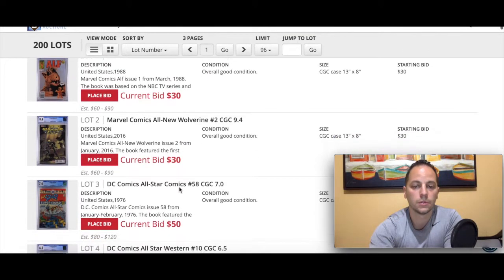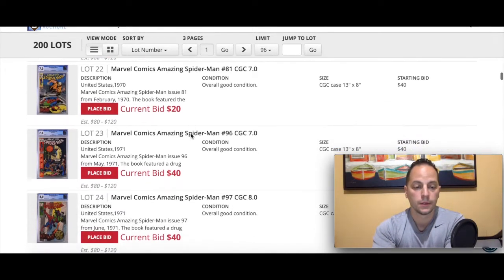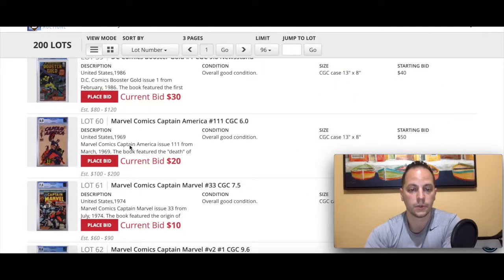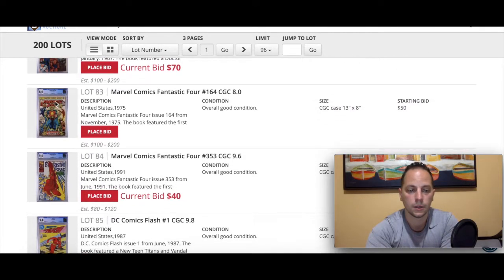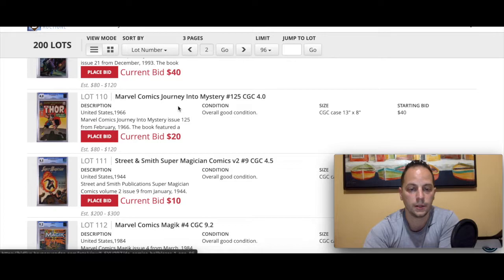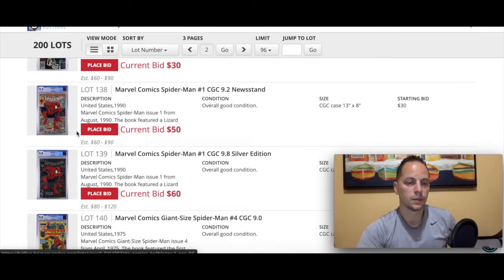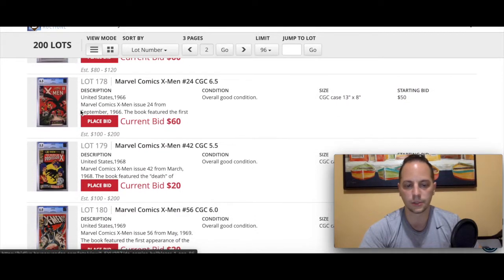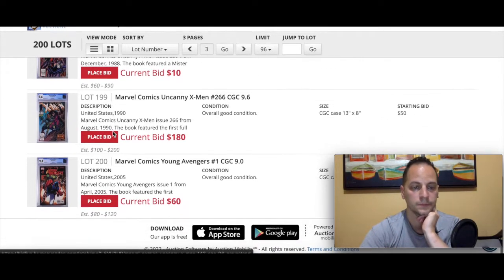Auction Preview for Bruneau & Co. Auctioneers